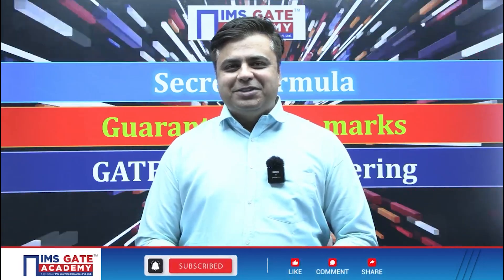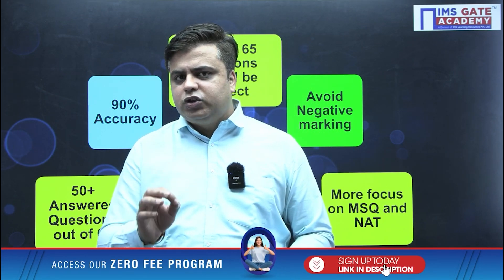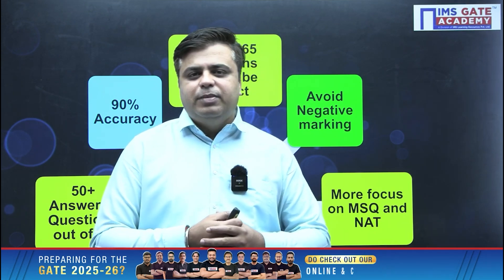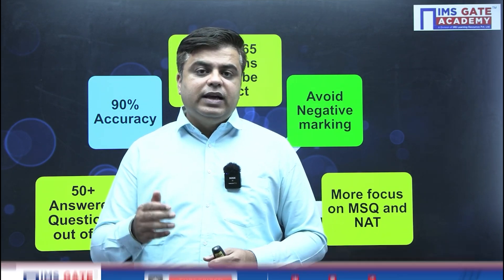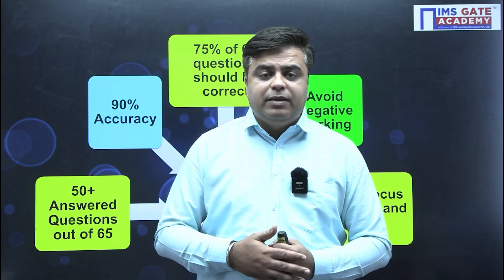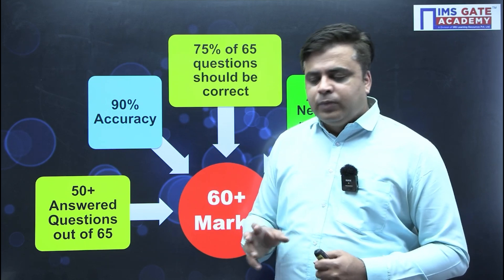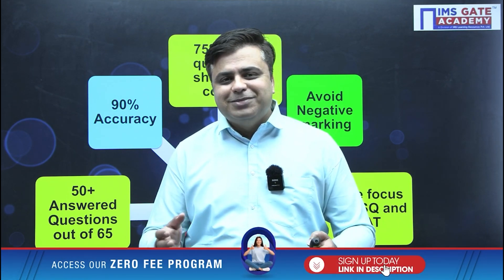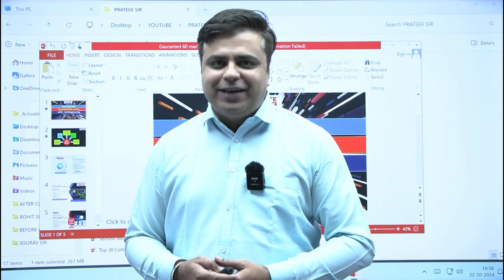Top Strategy to Score 60+ Marks in GATE 2025 Civil Engineering | Prateek Mishra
🚀Want to score 60+ marks in GATE 2025 Civil Engineering?
In this video, we reveal the top strategies you need to follow to hit that milestone! With expert guidance and proven techniques, you’ll learn how to tackle the most important topics, master time management, and approach problem-solving like a pro.

📚 What You’ll Learn:
👉Key topics to focus on for GATE 2025 Civil Engineering
👉Effective study plan to optimize your preparation
👉Time-saving problem-solving techniques
👉Real examples from previous GATE exams to practice
👉How to avoid common mistakes and maximize your score